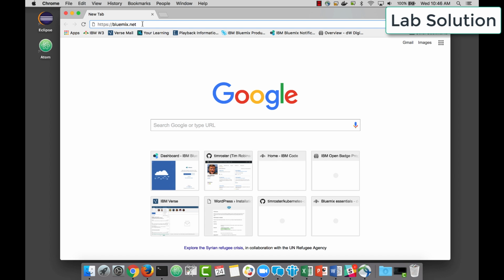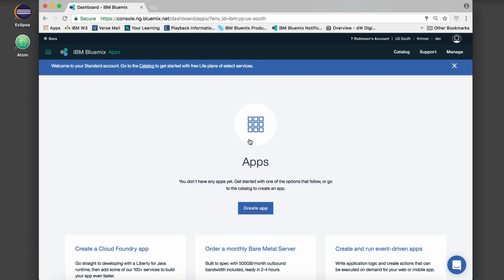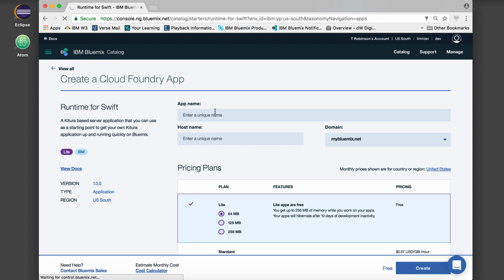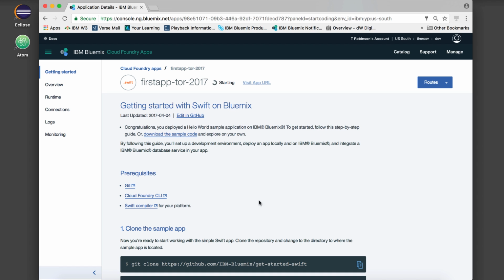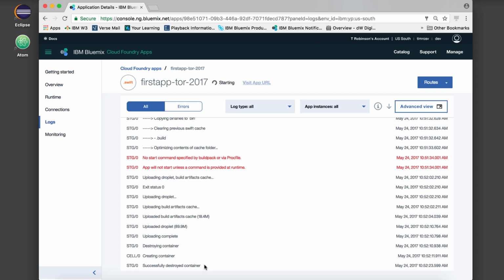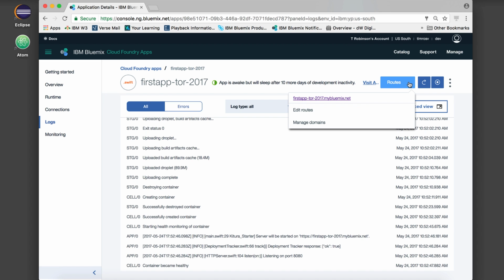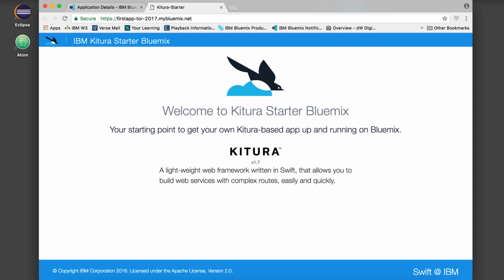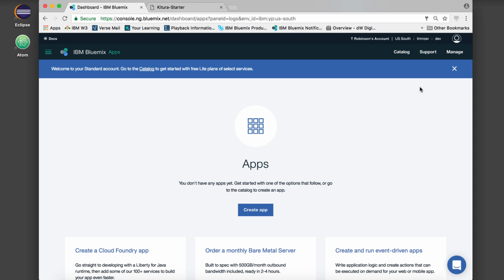BluemixEssentials lab1 solution